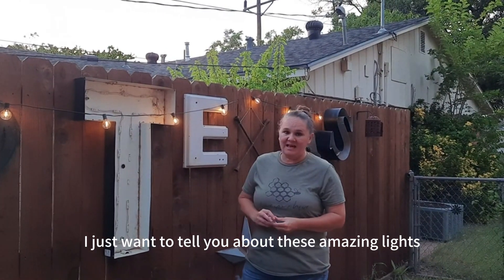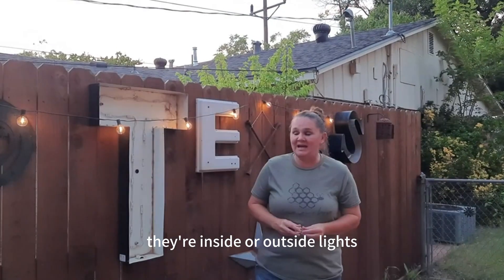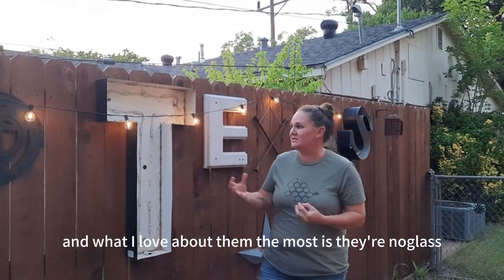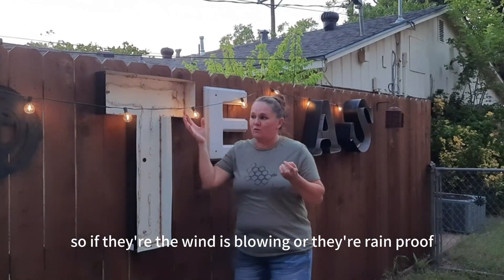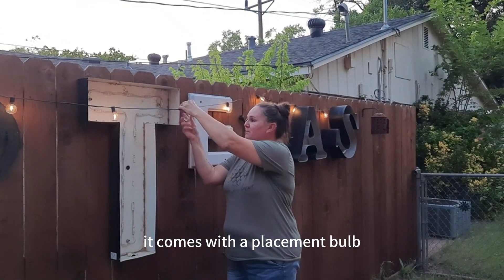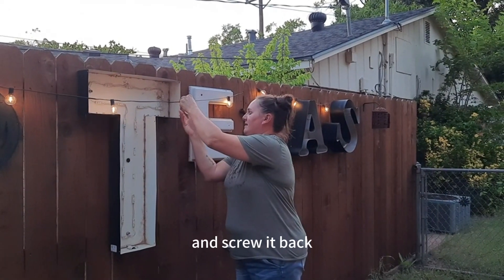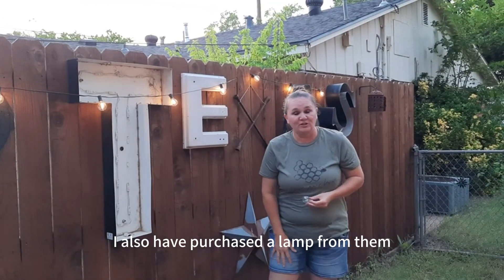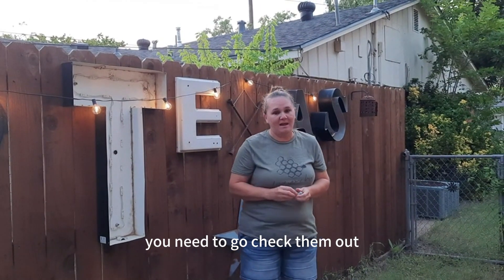string lights outdoor ideas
✨ Step into a world of enchantment as we illuminate the great outdoors with a symphony of creativity! Join me on an inspiring journey filled with outdoor magic, as we explore captivating ideas to transform your space using String Lights.

📺In this video, we'll embark on a visual adventure, showcasing innovative and achievable ways to elevate your outdoor haven. From cozy backyard retreats to expansive garden soirées, discover the transformative power of String Lights in creating an atmosphere that's both magical and inviting.

💡 Immerse yourself in the brilliance of outdoor lighting design as we unveil expert tips and creative arrangements that make use of various string light styles. Learn how to enhance your evenings with the warm, inviting glow of lights that turn your outdoor space into a sanctuary of relaxation.

🌟 Explore a spectrum of possibilities, from charming pathway lighting to dazzling tree canopies, and witness how strategically placed string lights can add charm and personality to any outdoor setting. Get ready to be inspired and turn your backyard dreams into reality.

Whether you're hosting a summer party or creating a tranquil retreat, let String Lights be your guide to an outdoor experience that's as magical as it is inviting. 💫